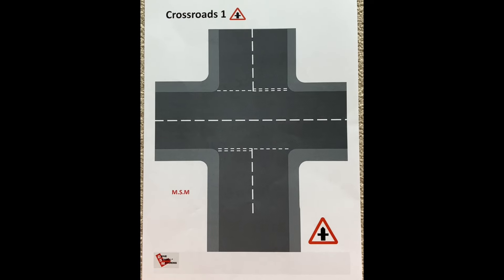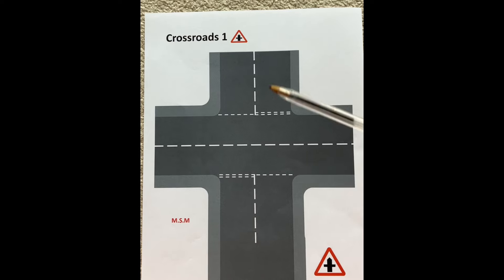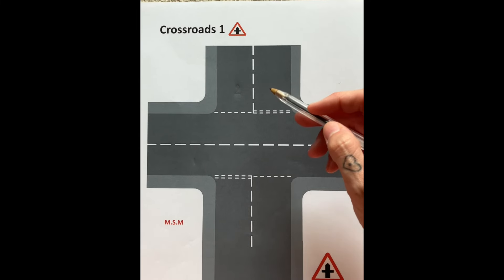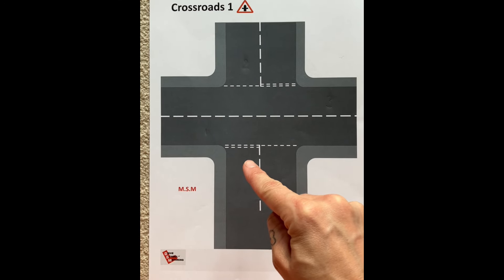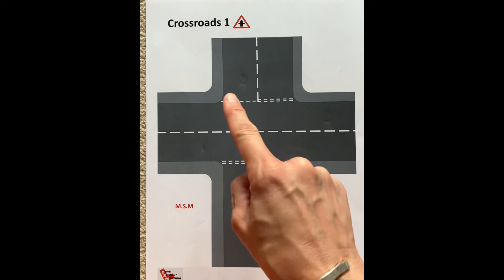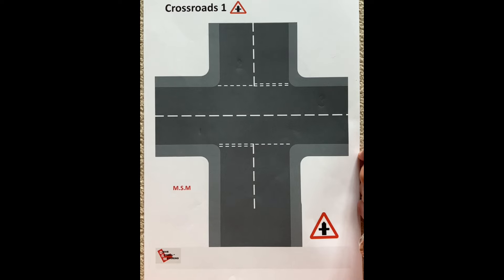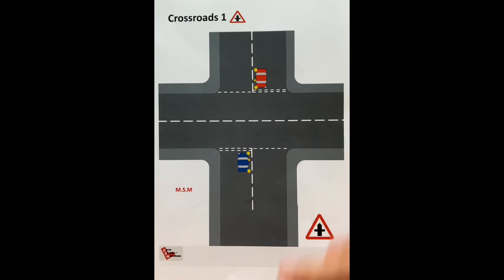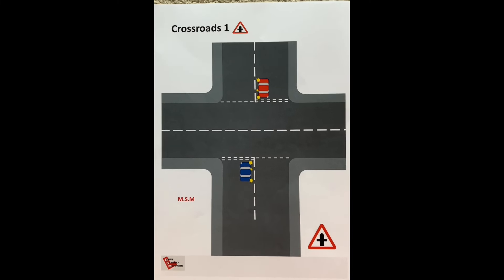LESSON 5: LEARN CROSSROADS 1. (Minor approach only - uncontrolled)